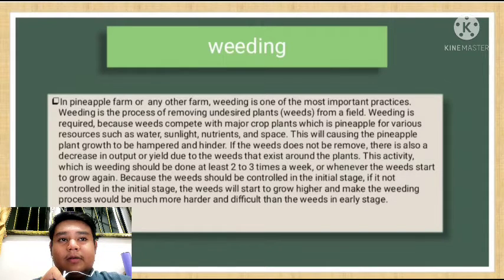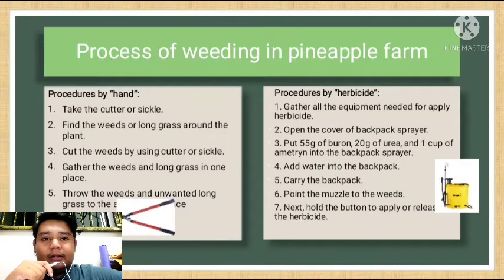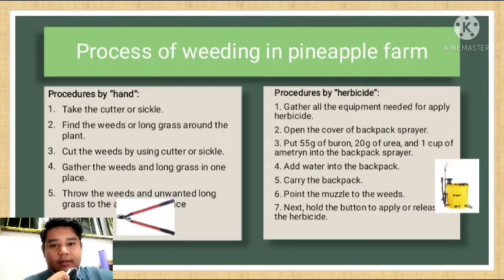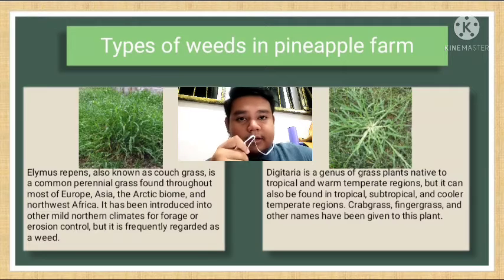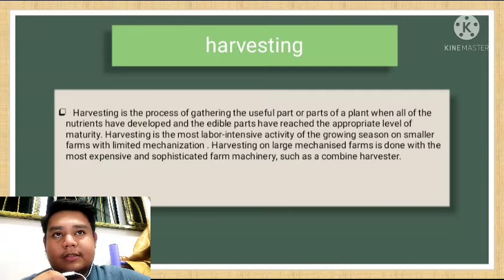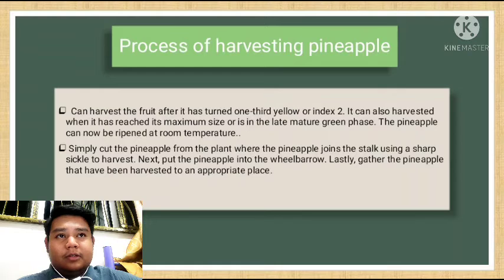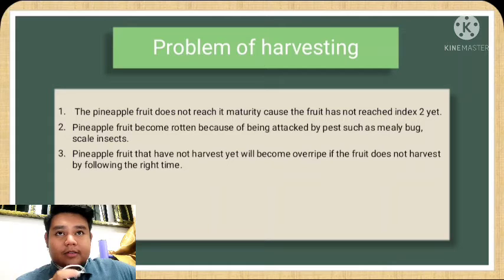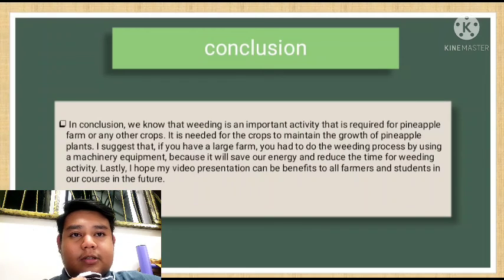MAINTENANCE AND HARVESTING IN PINEAPPLE FARM